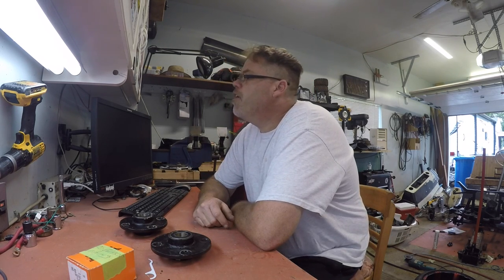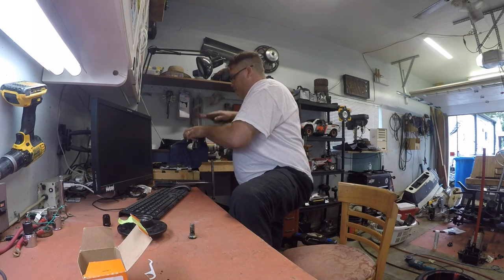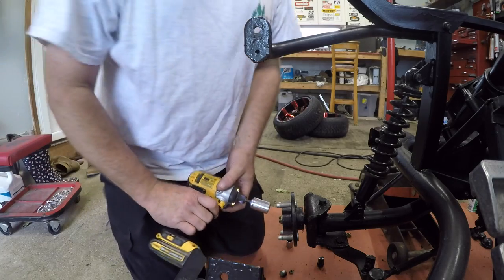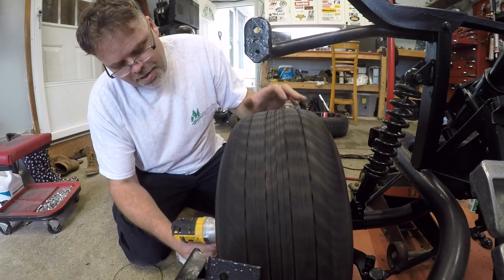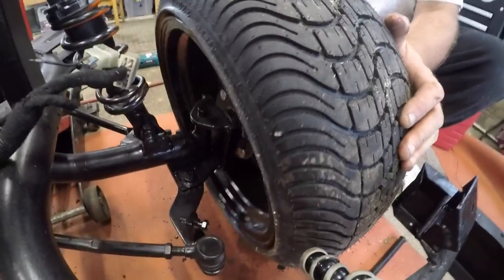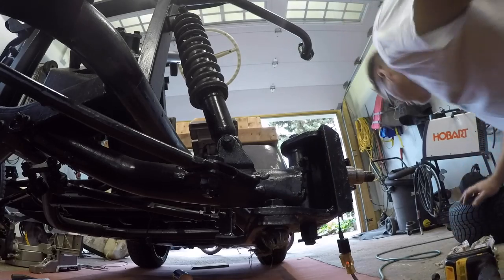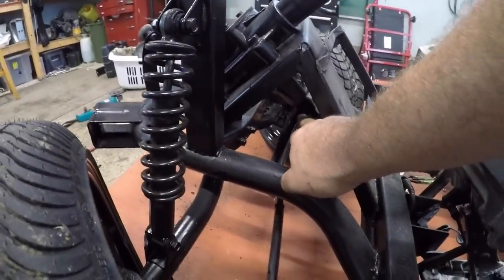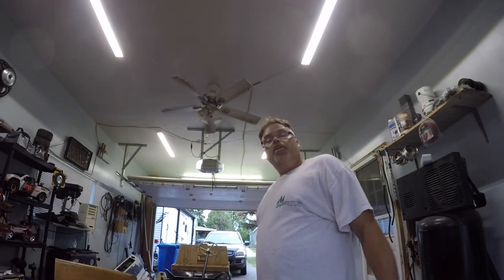Hub Barings And Studs Yamaha G1 Golf Cart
Making the front end of the Yamaha G1 Even tighter . She will be new by the time I'm done

BillSiff (GoGlass)
1289 Confederation St,
Unit 3
Sarnia Ont.
Canada
N7S 4M7